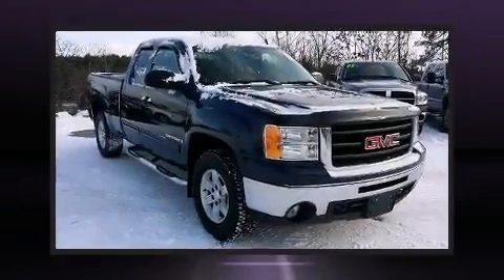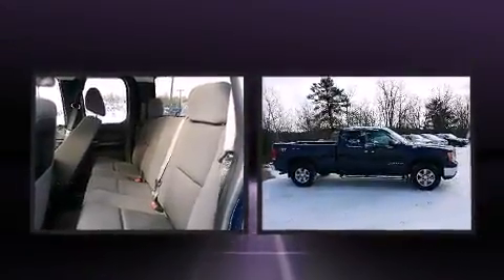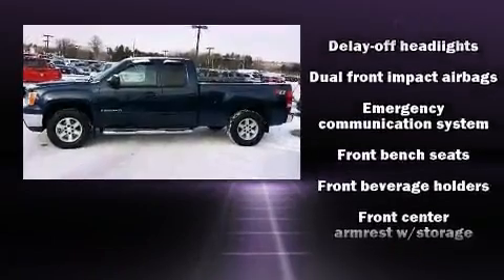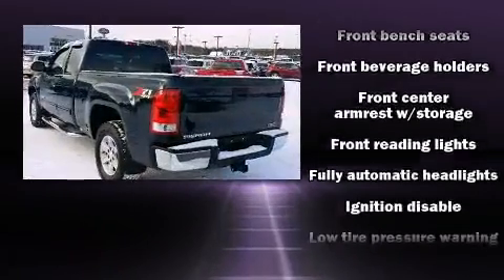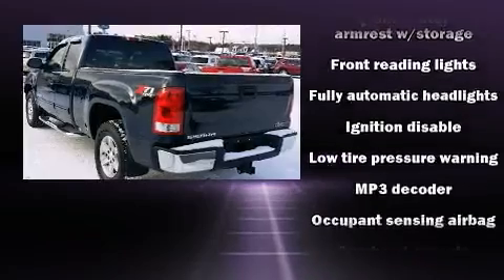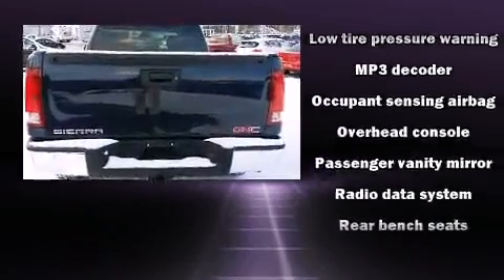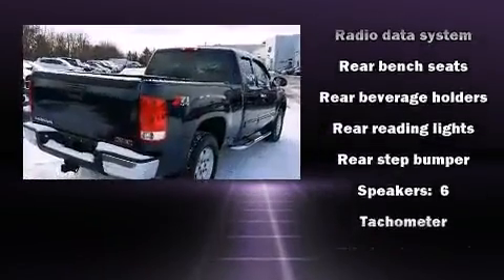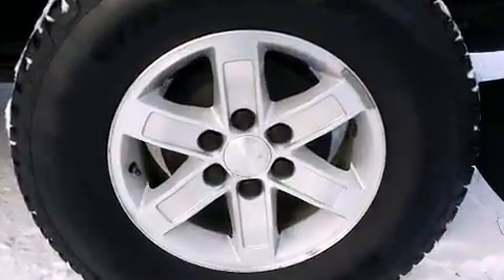2009 GMC Sierra 1500 in Tilton, NH 03276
Take command of the road in the 2009 GMC Sierra 1500. It features an automatic transmission, 4-wheel drive, and a powerful 8 cylinder engine. The following features are included: variably intermittent wipers, a rear step bumper, air conditioning, fully automatic headlights, tilt steering wheel, an overhead console, and much more. Premium sound drives 6 speakers, providing you and your passengers a sensational audio experience. Passenger security is always assured thanks to various safety features, such as: dual front impact airbags with occupant sensing airbag, ignition disabling, onStar, and ABS brakes. Our aim is to provide our customers with the best prices and service at all times. Please don't hesitate to give us a call.